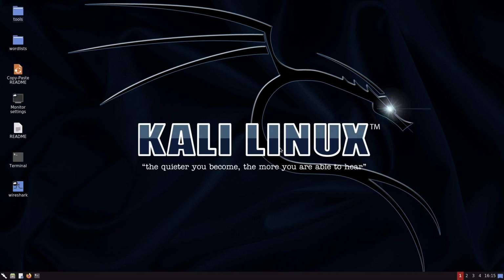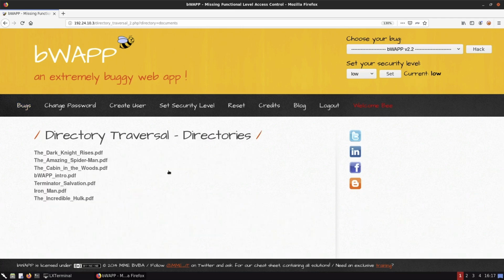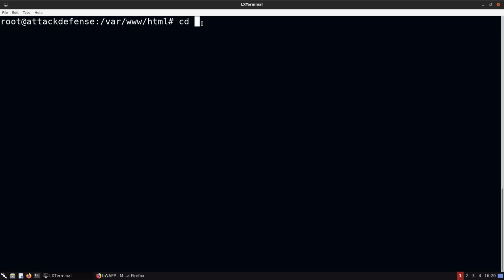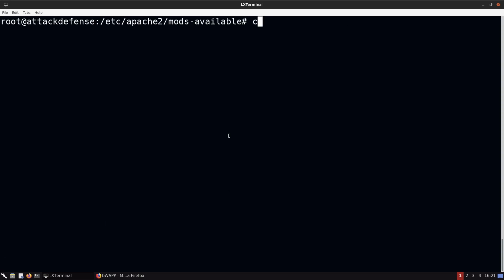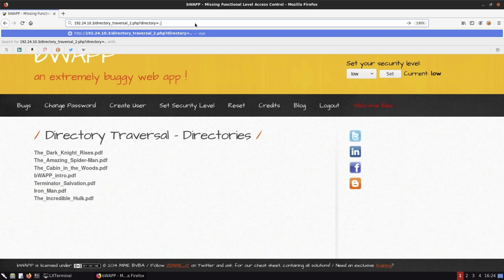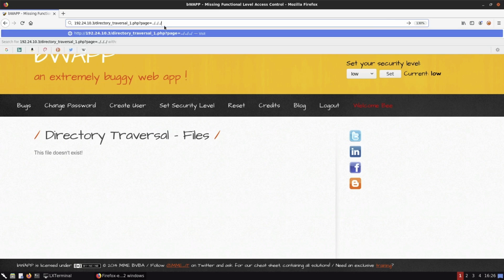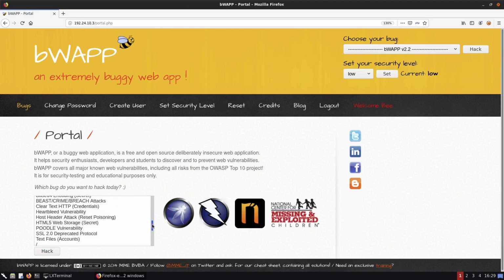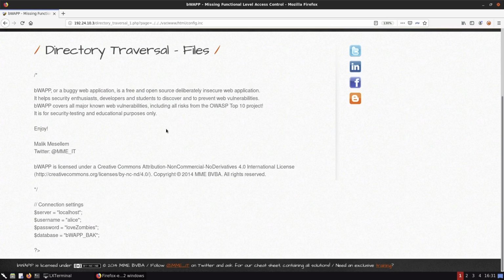2 Directory Traversal Basics